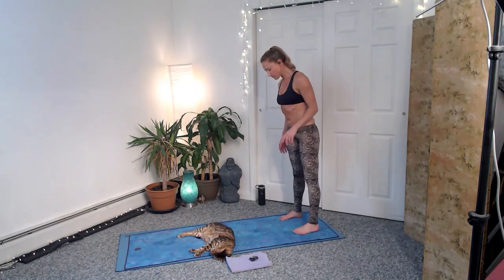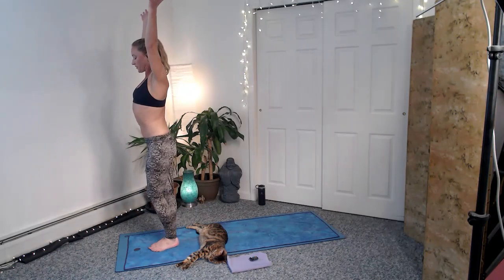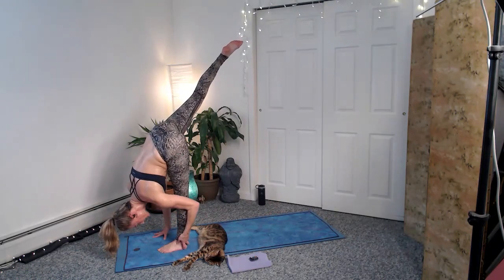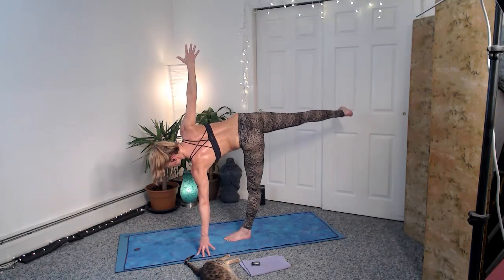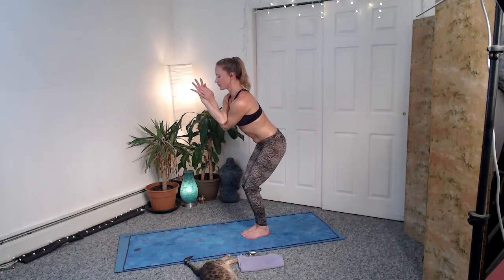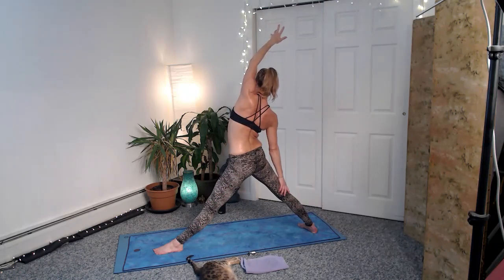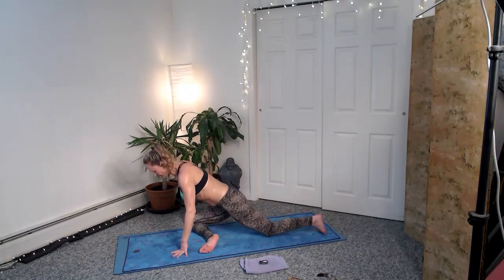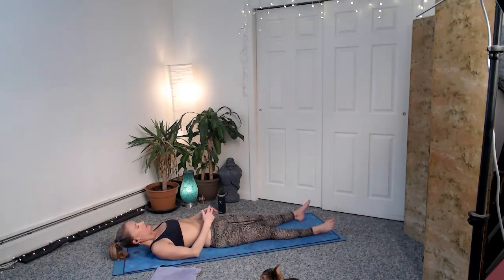60min Vinyasa Flow - Work to Baby Hopper - Low to the ground arm balance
Athletic Vinyasa flow working to Baby Hopper Pose.  Strengthen core, upper body and stretch the hamstrings and back body.  If you are new to arm balance this is a great pose to start building your confidence!